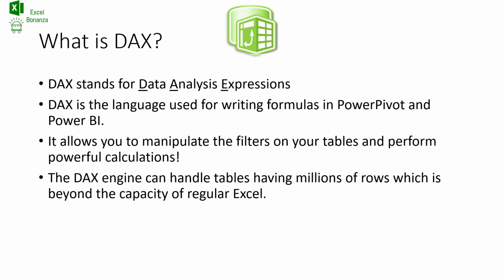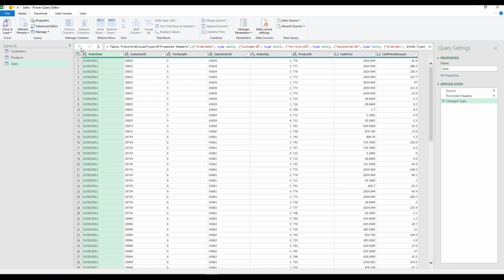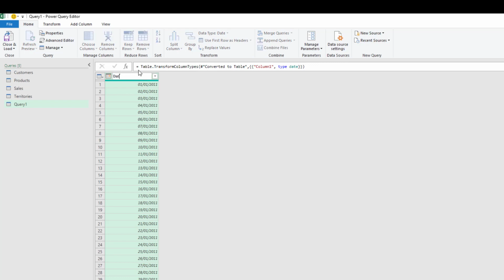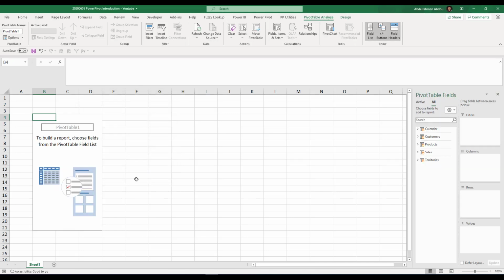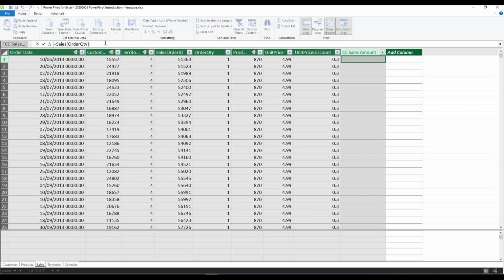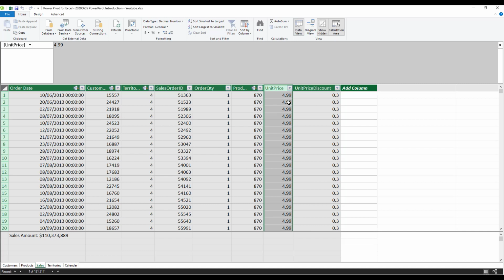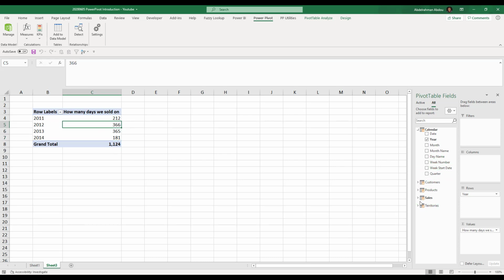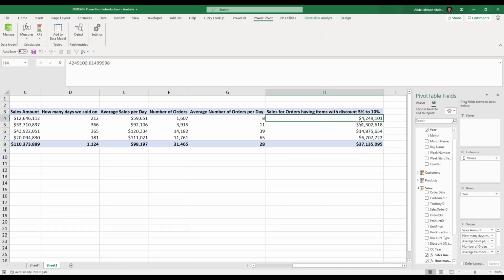Excel Power Pivot DAX Tutorial: Turn Excel Into a BI Tool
In this video, you'll get a complete introduction to Excel Power Pivot DAX, one of the most powerful combinations for advanced data analysis in Excel.

Excel Power Pivot DAX allows you to build data models, create relationships between tables, and perform advanced calculations that go far beyond what traditional Excel formulas can do. If you're serious about data analysis in Excel or Power BI, learning Excel Power Pivot DAX is an essential skill.

In this tutorial, you'll learn how to use Excel Power Pivot DAX step-by-step.

We cover:

✅ What Excel Power Pivot DAX is and why it is so powerful
✅ How to enable Power Pivot in Excel
✅ Importing data using Power Query
✅ Building an Excel Power Pivot data model
✅ Creating relationships between tables
✅ Understanding Fact Tables vs Dimension Tables
✅ Creating Calculated Columns in Excel Power Pivot
✅ Creating DAX Measures
✅ The difference between Calculated Columns vs Measures in DAX
✅ Understanding Implicit vs Explicit Measures in Excel Power Pivot
✅ Writing your first Excel Power Pivot DAX formulas
✅ Using powerful DAX functions like SUMX, FILTER, and CALCULATE

You will also see how Excel Power Pivot DAX enables Excel to analyze datasets containing millions of rows, which is not possible with traditional Excel worksheets.

Another key advantage of learning Excel Power Pivot DAX is that the same DAX language is used in Power BI. That means once you learn Excel Power Pivot DAX, you can easily transition to Power BI and build professional dashboards.

If you want to become a data analyst, Excel expert, or Power BI developer, mastering Excel Power Pivot DAX will dramatically improve your analytical capabilities.

This Excel Power Pivot DAX tutorial is perfect for:

✔ Excel users who want to learn advanced data modeling
✔ Analysts learning DAX for Power BI
✔ Professionals working with large datasets in Excel
✔ Anyone wanting to understand Excel Power Pivot DAX fundamentals

00:00:00 Introduction
00:02:05 Enabling Power Pivot and Power Query in Excel
00:03:30 Importing data using Power Pivot and why it's not recommended
00:05:31 Using Power Query to import data to Power Pivot and the Data Model
00:13:13 Creating a Calendar table in Power Query
00:26:31 Loading the data to the data model
00:29:02 Why Data Model relationships are important
00:32:15 Creating relationships in our Data Model and explaining relationships
00:36:36 Implicit vs Explicit Measures in Power Pivot & DAX
00:40:55 Creating explicit measures and explaining the difference between measures and Calculated columns in Power Pivot DAX
00:49:05 Creating a Calculated Column in Power Pivot & DAX
00:52:27 Why Explicit Measures are better than Implicit Measures
00:55:50 Creating more measures to show the power of Power Pivot and DAX in Excel
01:07:49 Conclusion